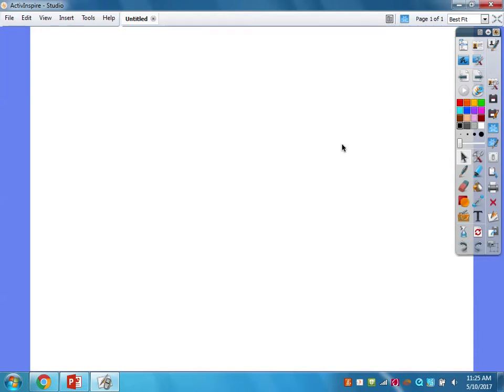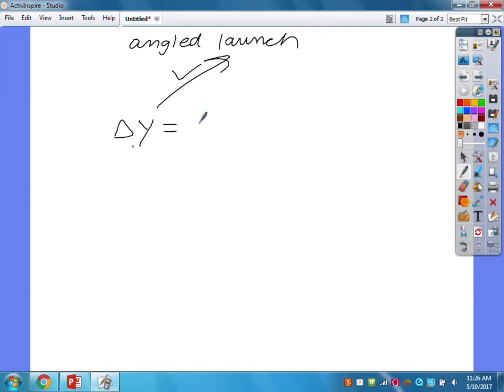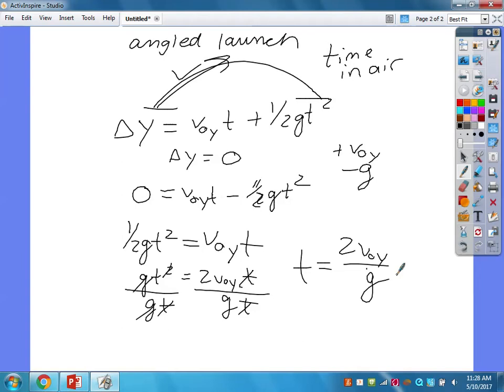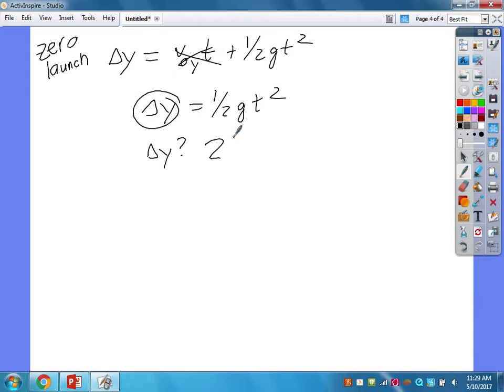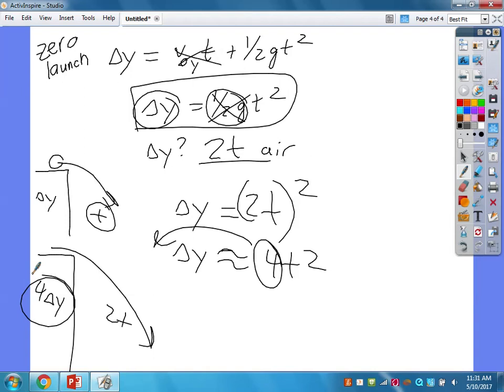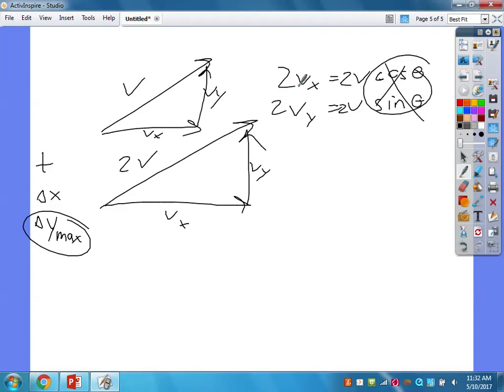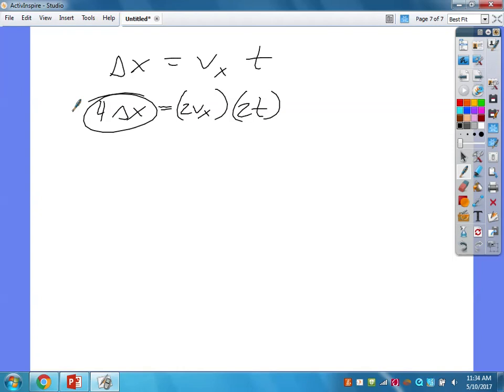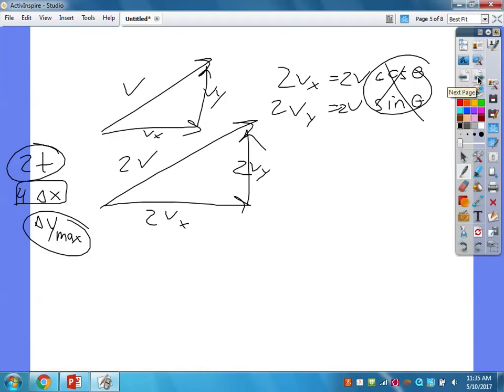Extra Projectile Help